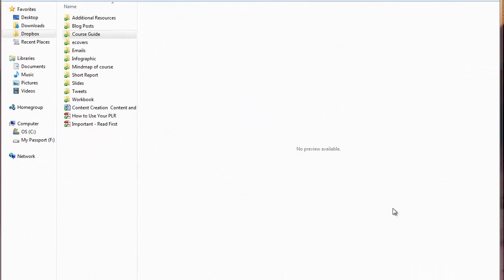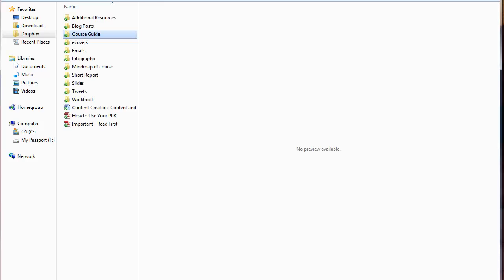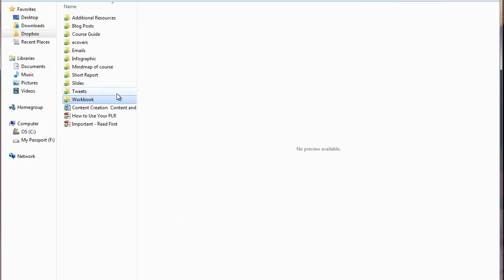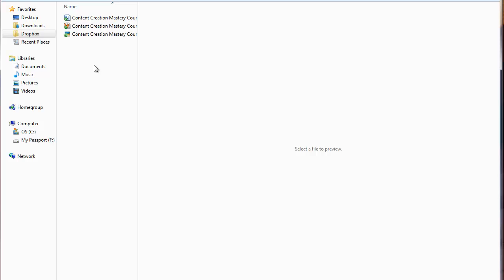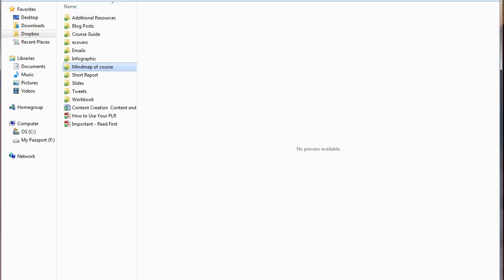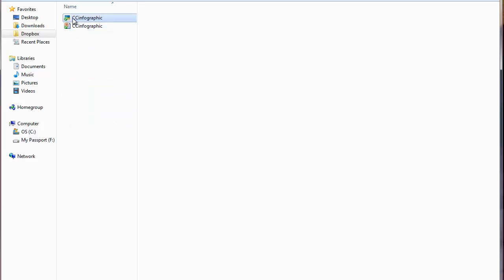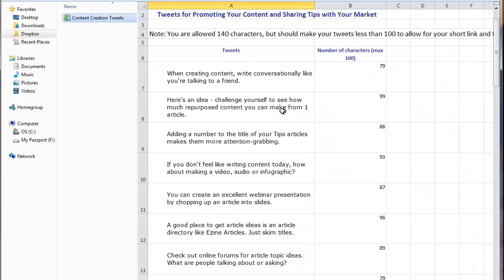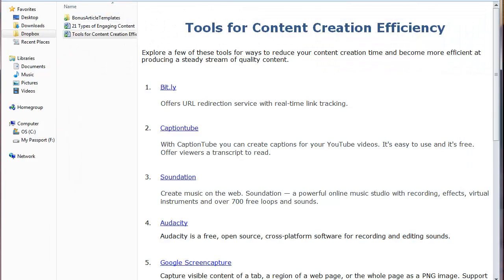Content Creation Mastery - Premium Training Program with PLR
This premium training program comes with full Private Label Rights. It guides people through creating a content creation strategy, identifying the keys to becoming a content creation machine, creating 7 complete pieces of content, and drafting a 4-week editorial calendar. It also comes with a slide presentation, participant workbook, and a variety of additional resources and promotion material.

Head of to the sales page at the link above to find that button to click while it's at a serious discount.